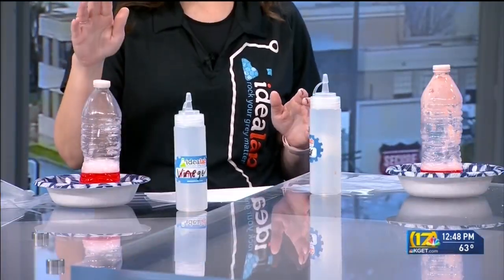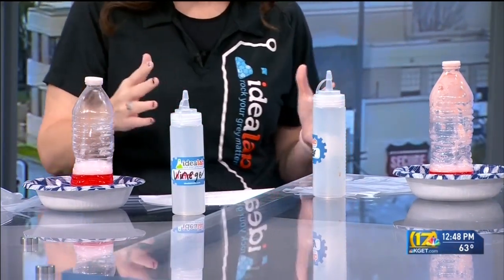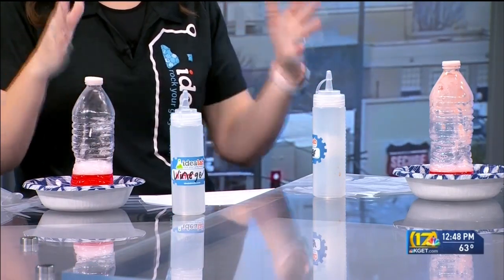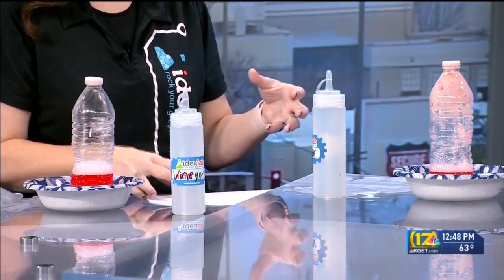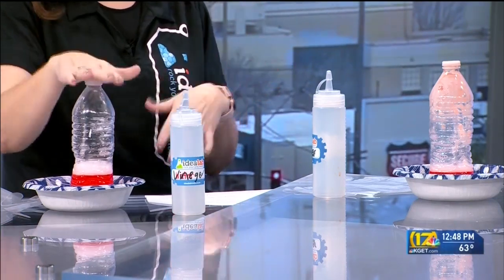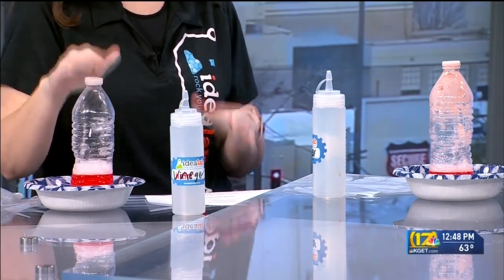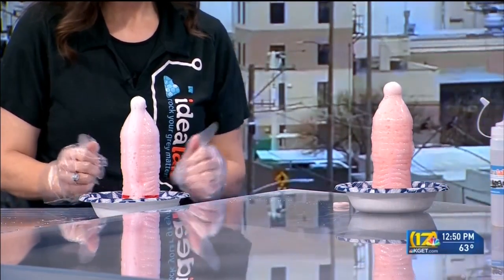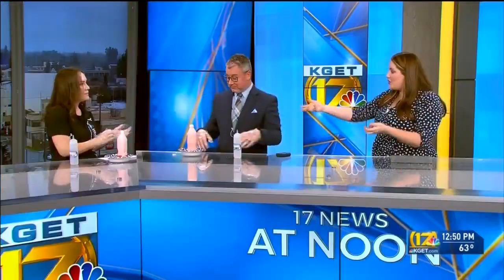Elaina's Experiments: Volcano demonstration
Idea Lab of Bakersfield spokesperson Melanie Pitcher joined 17 News to demonstrate a fun volcano experiment that is safe and fun to do on a rainy day.